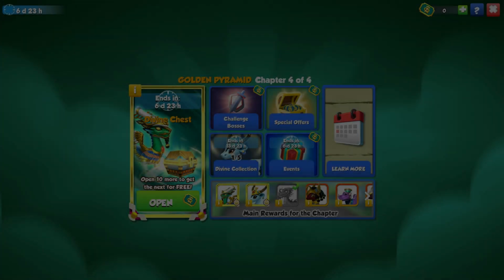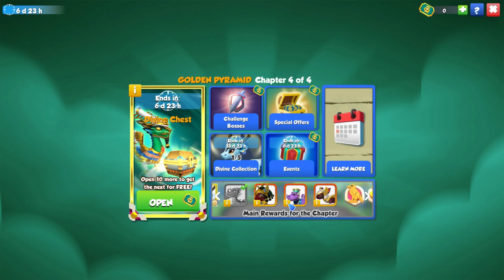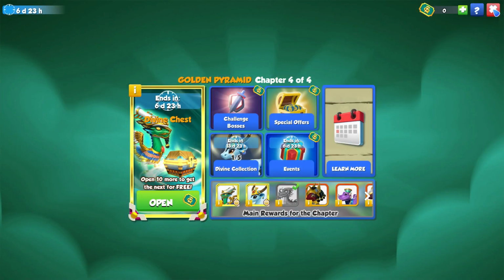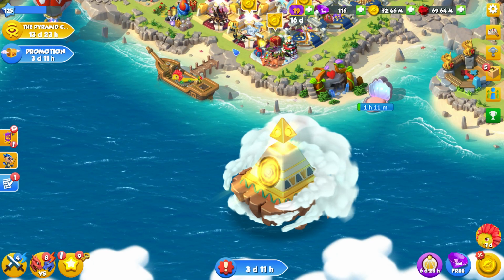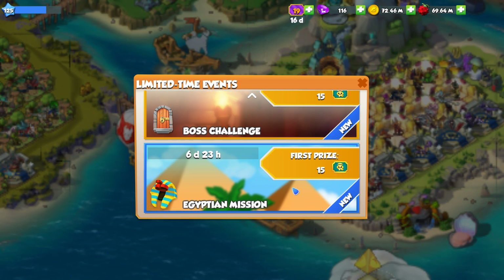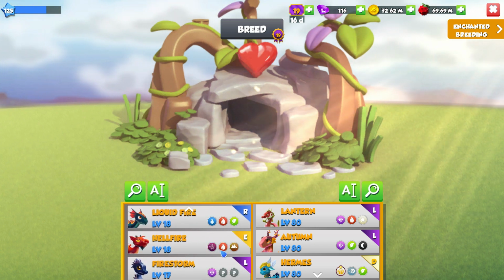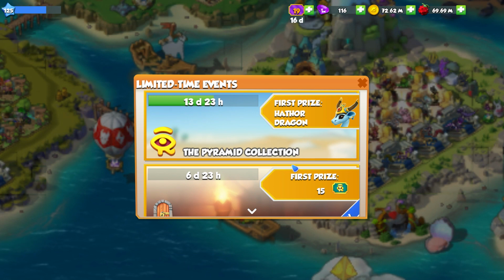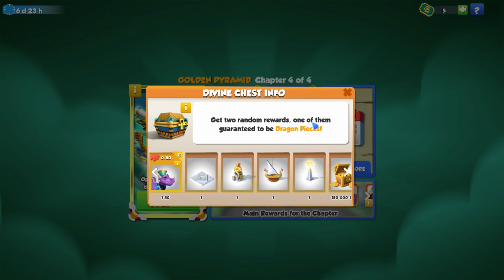Divine Event CHAPTER 4 BEGINS! Divine OSIRIS DRAGON + How to Get Divine Tickets! - DML #928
HI! So chapter 4 of the divine event began a little while ago in DML! In this chapter we have to collect divine tickets, which we can use to open divine chests! Inside these chests we have 4 dragons that we can 'win', the divine OSIRIS DRAGON, the hippo dragon, the priestess and finally, the envoy!

If you got SUPER LUCKY and managed to get the Osiris then let us all know!

dragon mania legends divine event chapter 4 divine chest opening osiris dragon mania divine osiris dragon chest how to get osiris dragon how to get more divine tickets dml